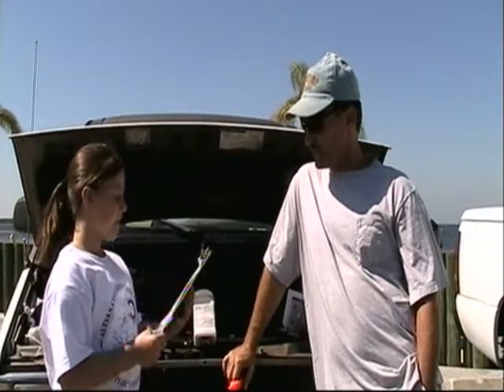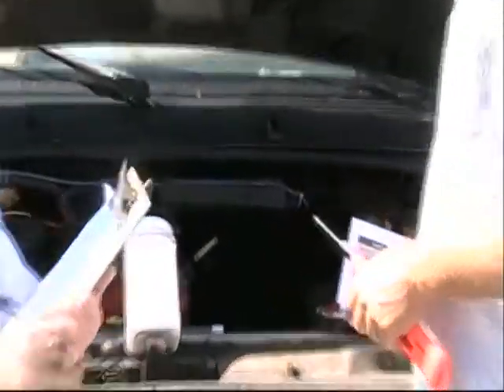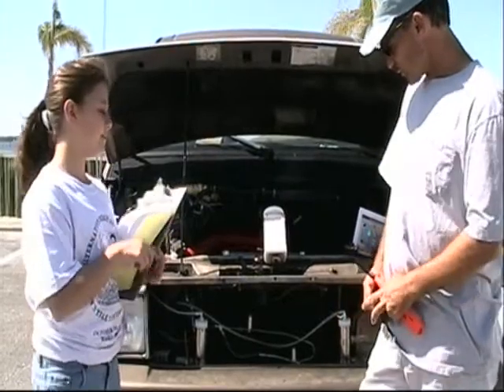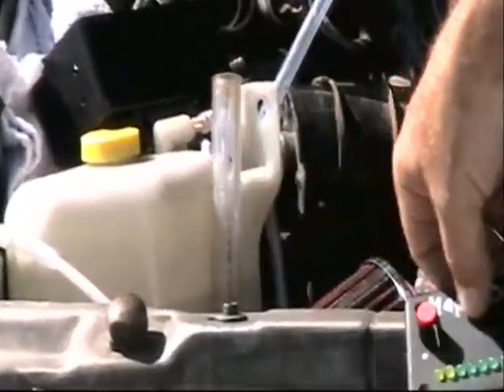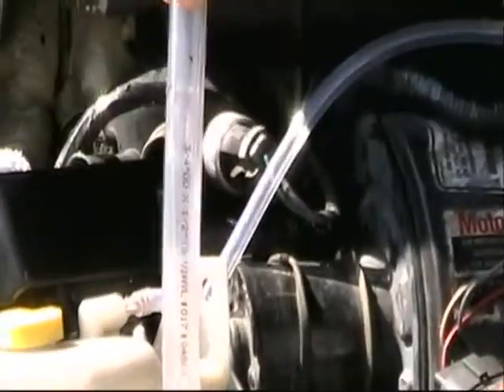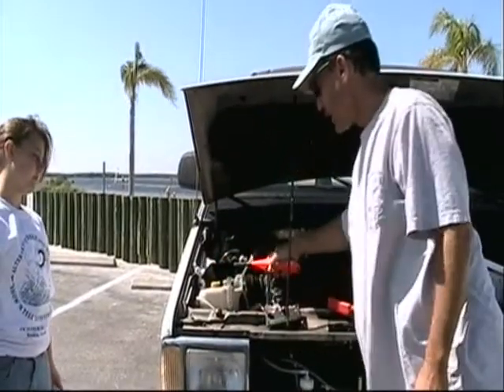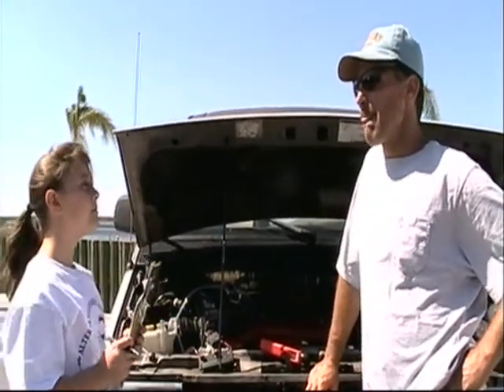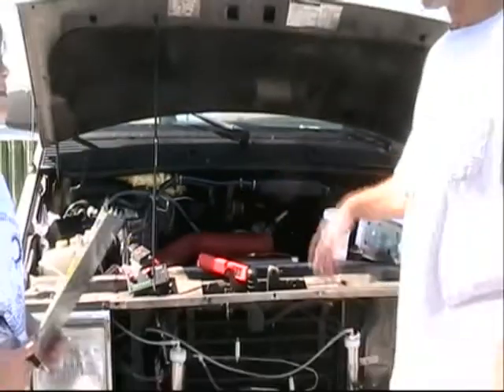Robert Bley (aka)Onecraftydude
Robert recently attended the Alternative Energy and Tell Part II while there he gave an interview to Kid Science Program interviewed by Kirsten Leisey